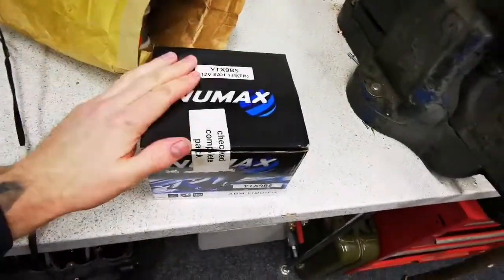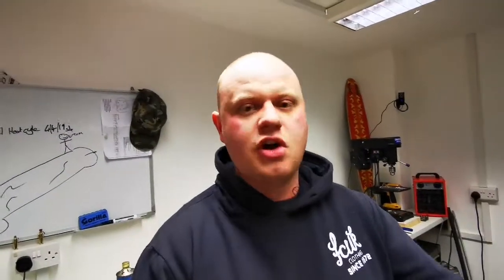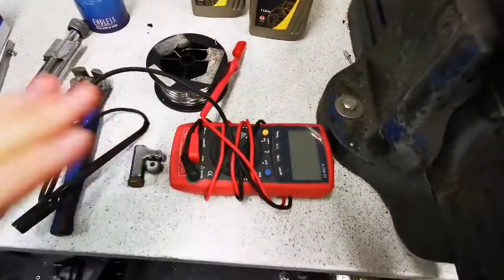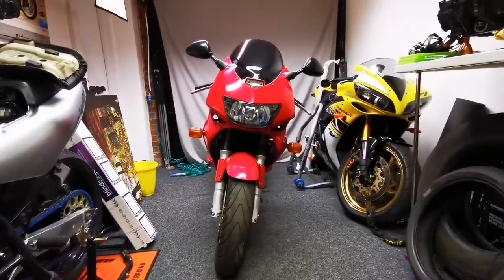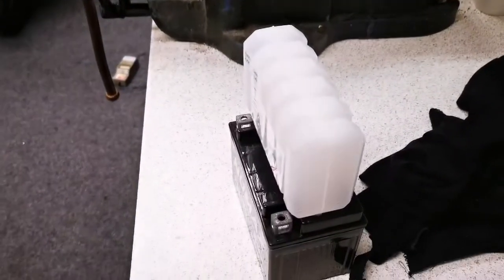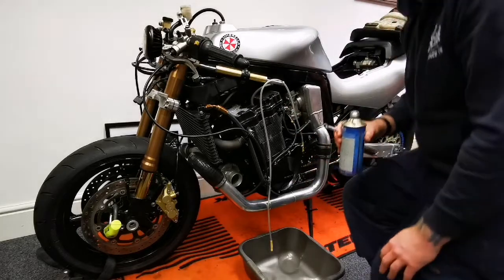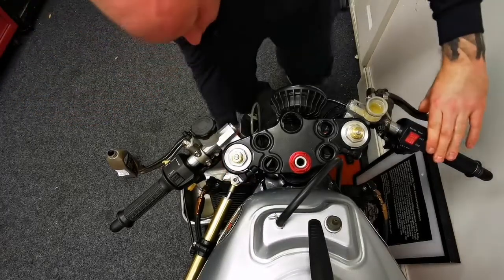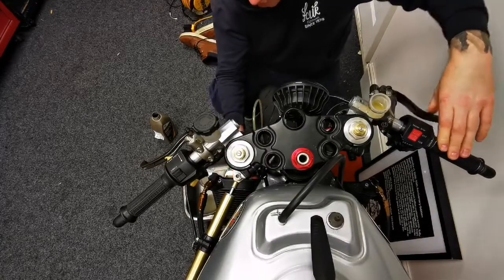Bleeding the brakes and the clutch on the GSXR turbo